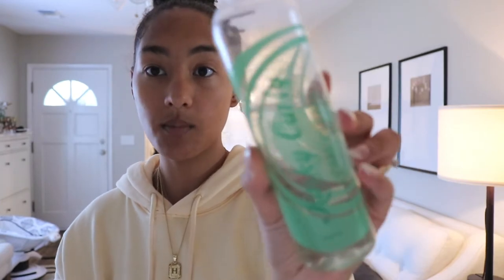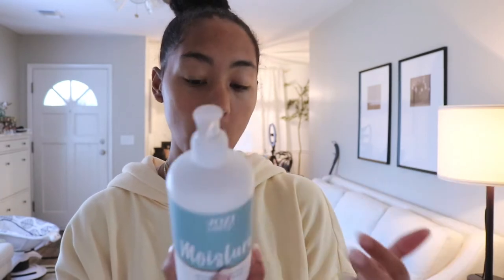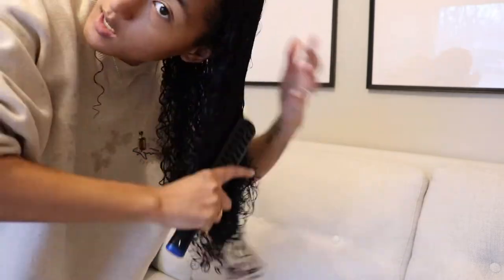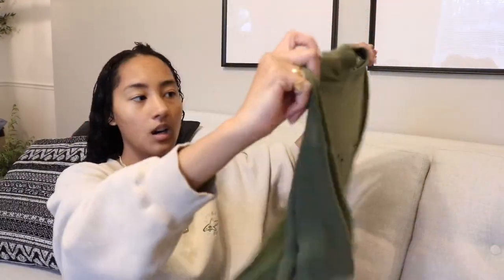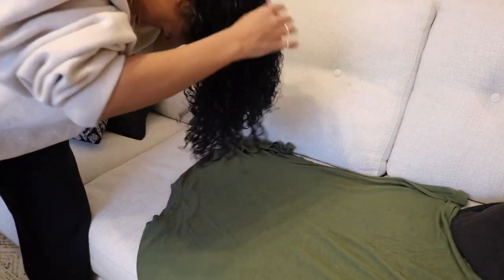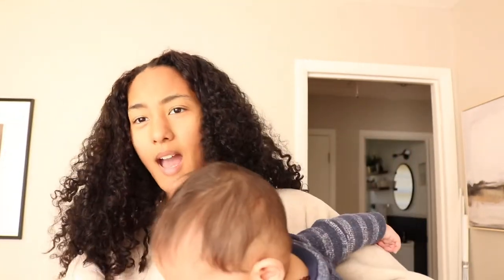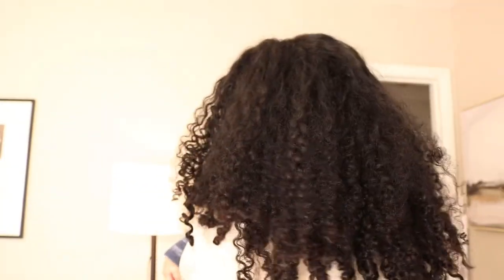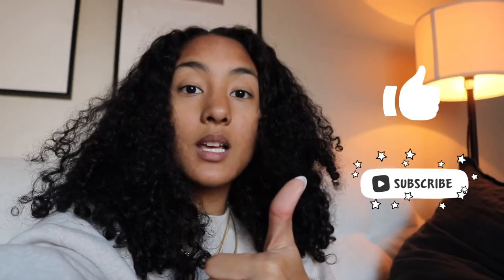TRYING THE PLOPPING METHOD | 3C Hair